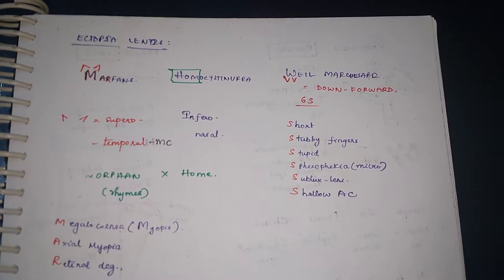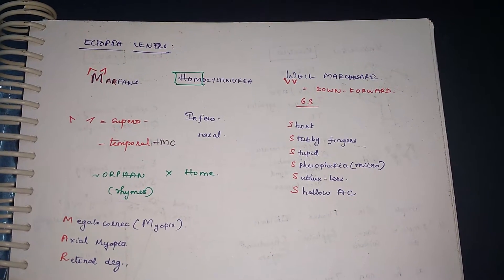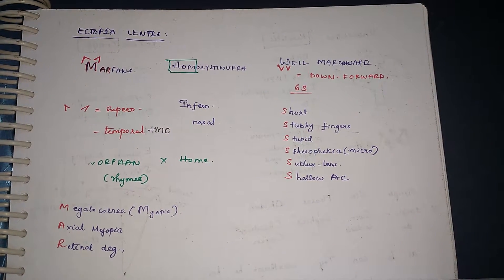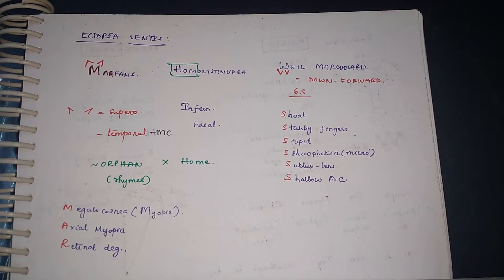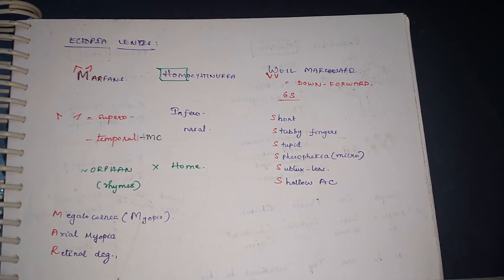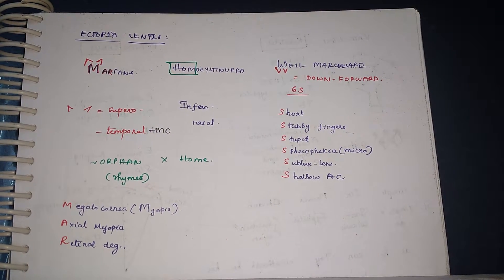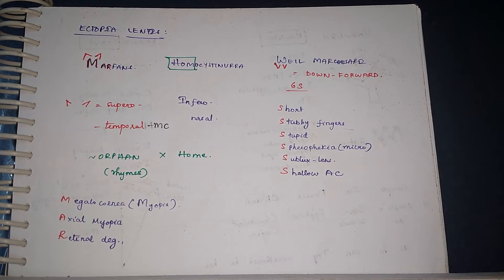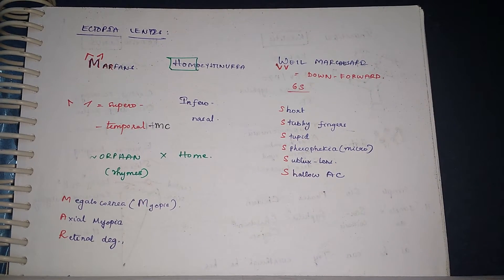Ectopia lentis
MARfans-HOMO-MARchesari